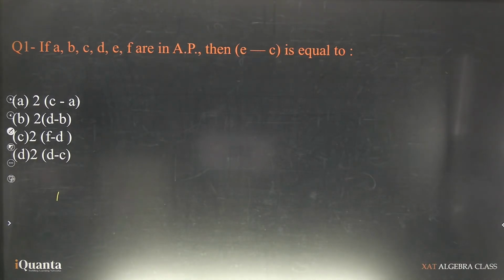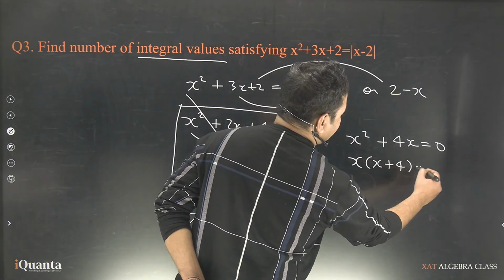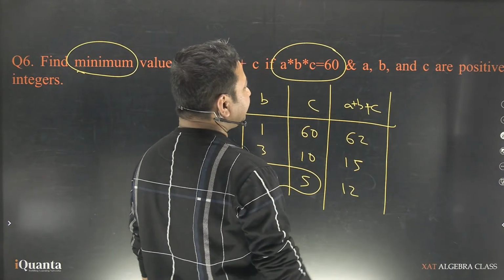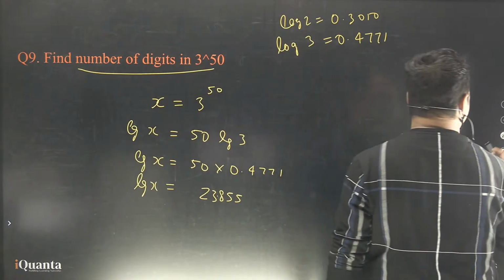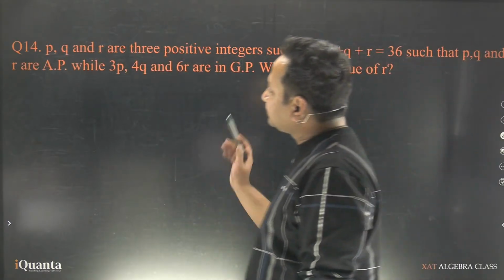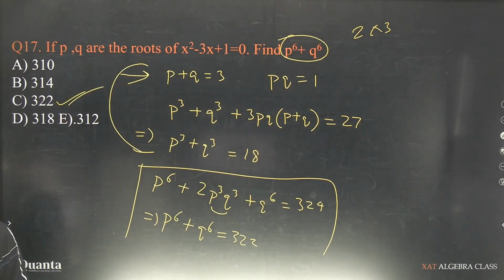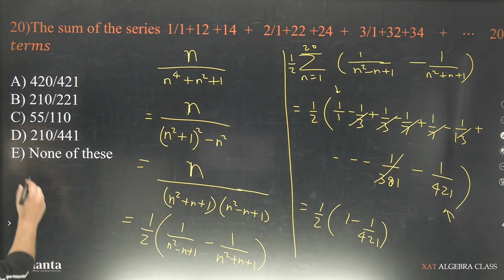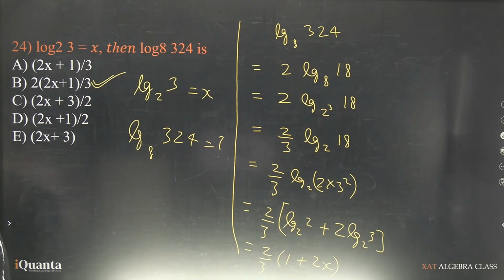XAT - Algebra Practice Session | Basic To Advance by Abhishek Leela Pandey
If you are starting your XAT preparation, this video will guide you through basic to advanced-level algebra to help you prepare for the XAT exam.

✅About iQuanta
iQuanta, in just 5 years since its inception, has achieved what other players took 15 years to achieve. 10,521+ IIM calls and 1000+ IIM converts in just 4 years is nothing less than a miracle. Once a new kid on the block, iQuanta is now regarded as the topmost CAT Online Coaching in India. Not only has iQuanta managed to help students achieve their dreams, but it has garnered something beyond tangible results-Faith.